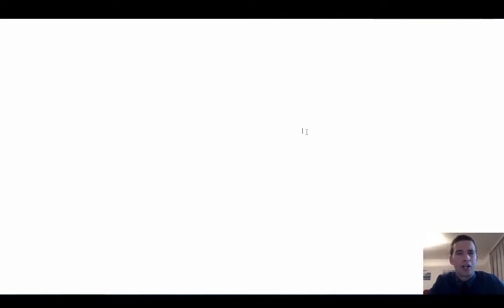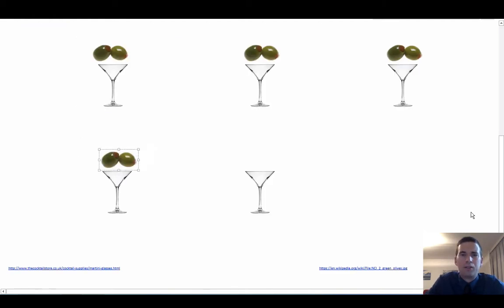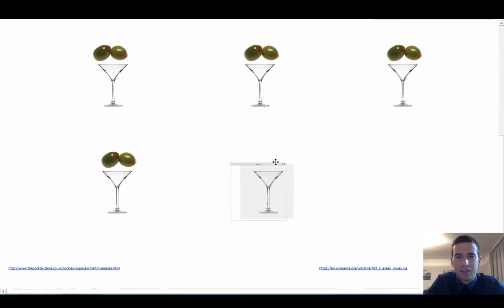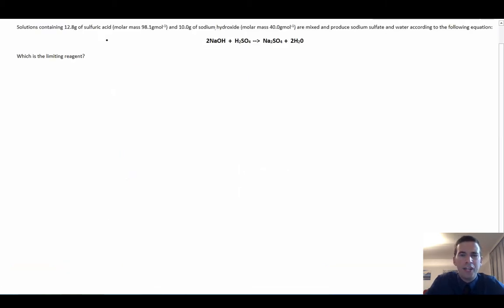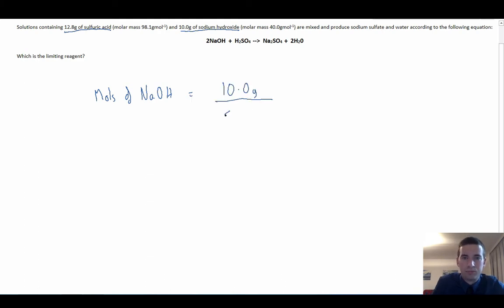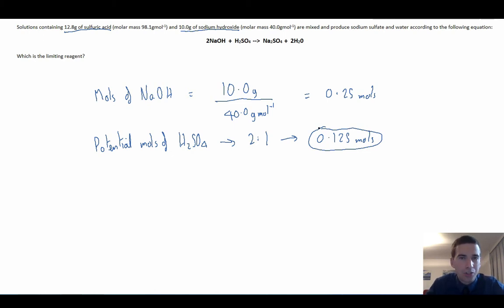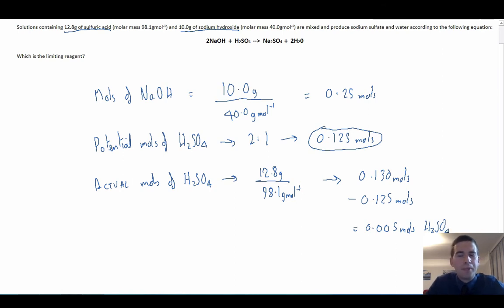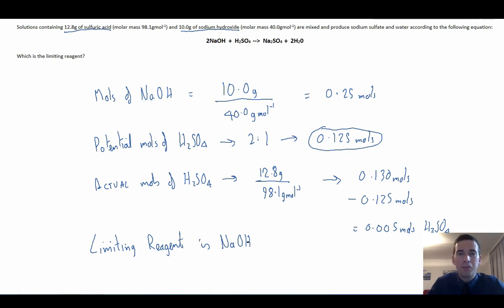2.8) Limiting Reagents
Aimed at AS-Level Chemistry students but also useful for GCSE students. This video looks at what a limiting reagent is and how to work out which reactant is the limiting reagent.